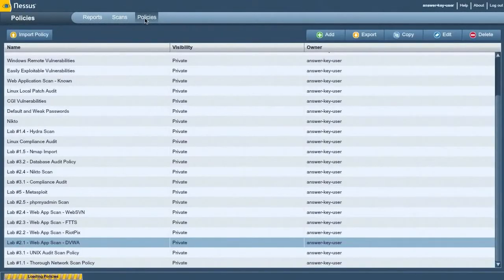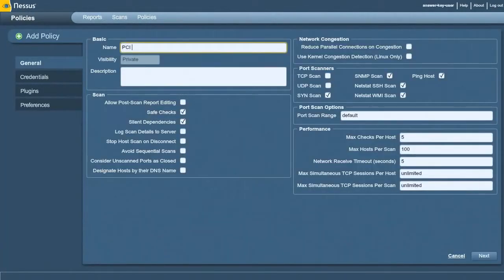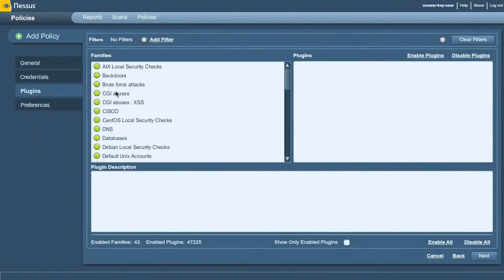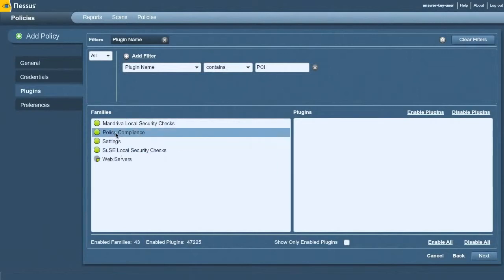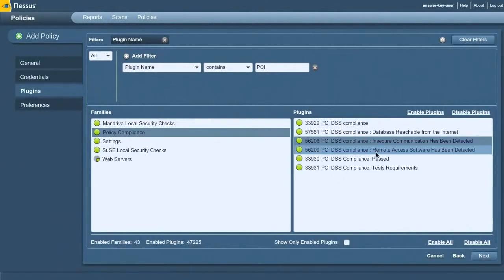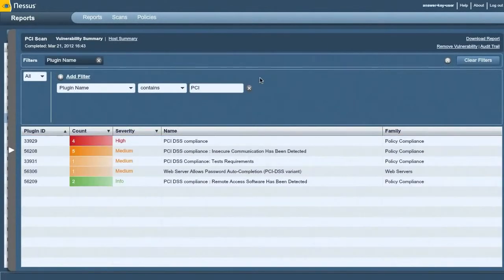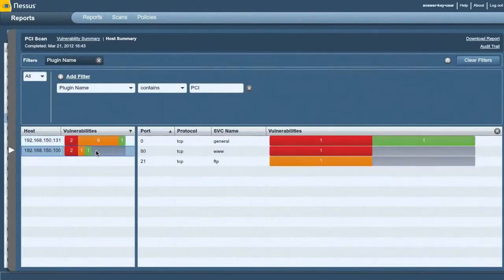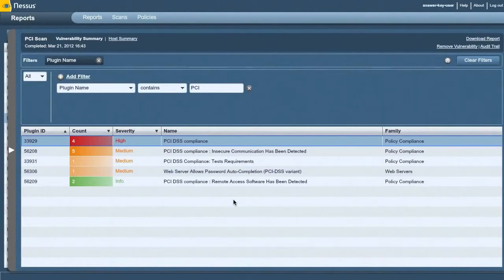Nessus PCI Scanning